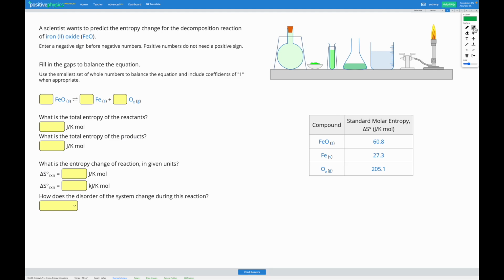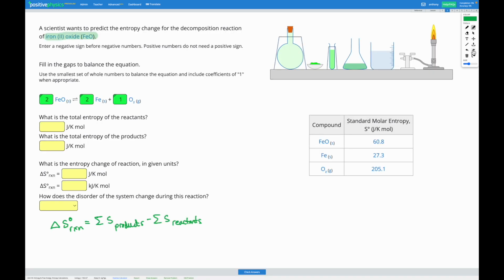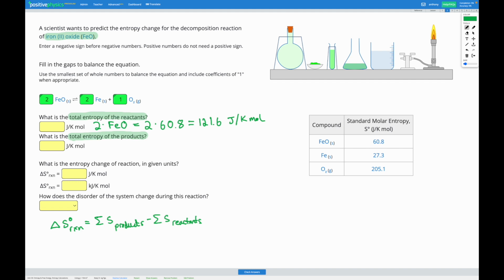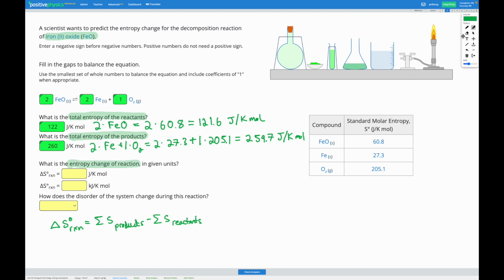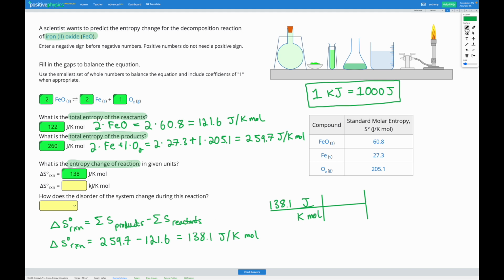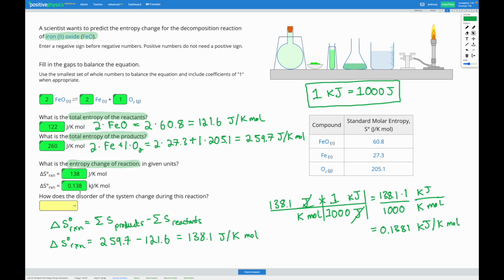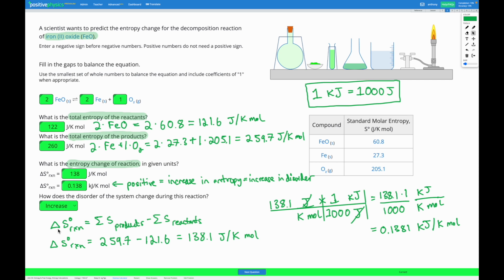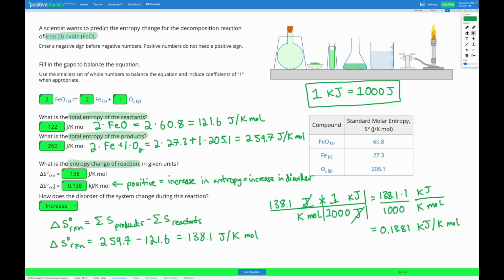Chemistry - Entropy & Free Energy - Entropy Calculations